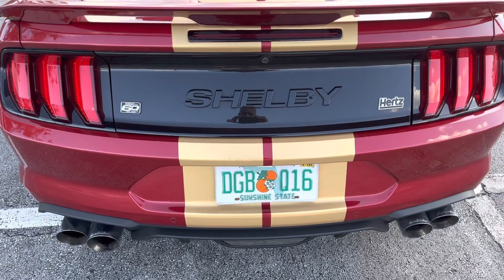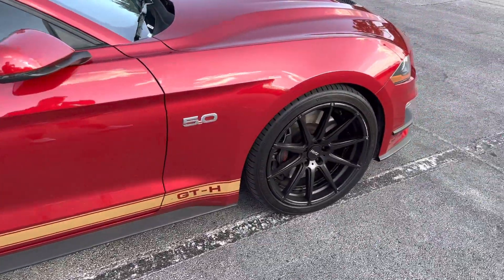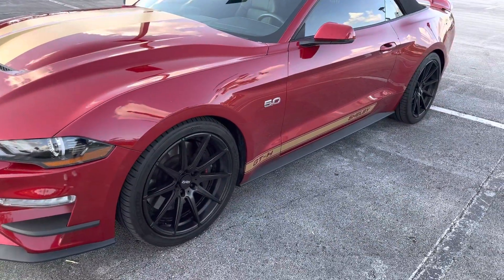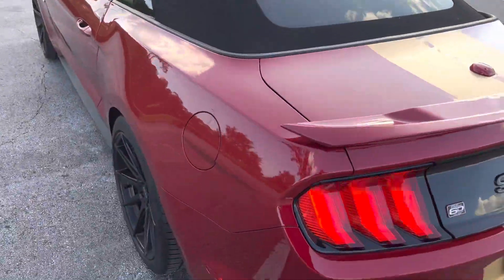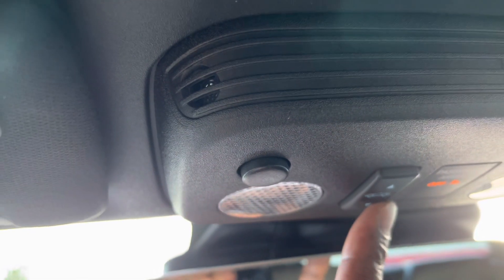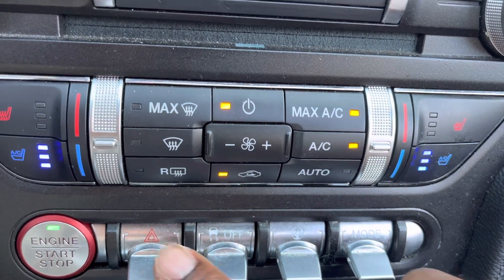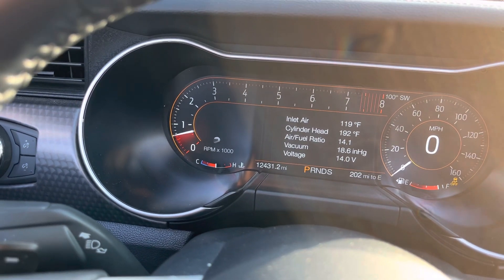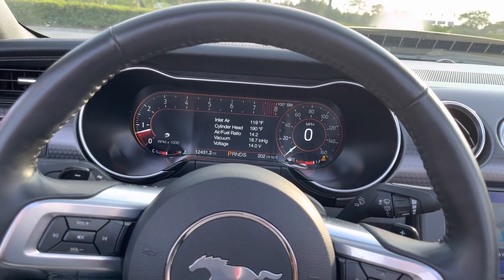Hertz Shelby GT 5.0 rental quick review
Quick take on Hertz Shelby Gt 5.0